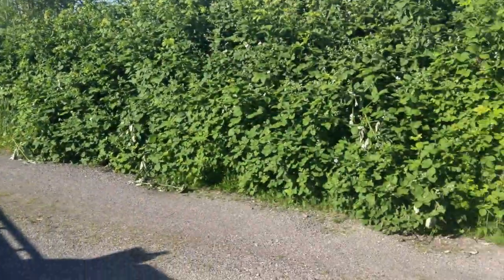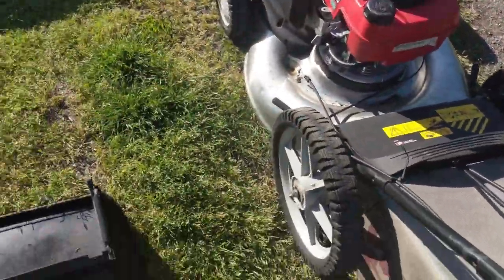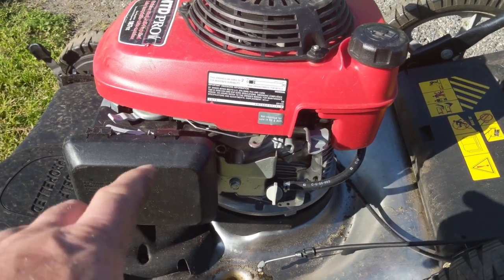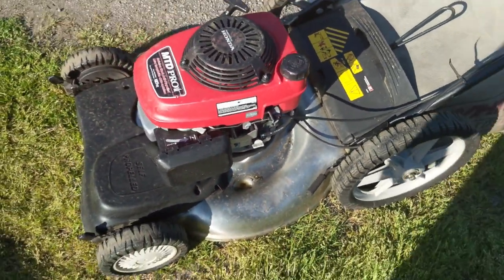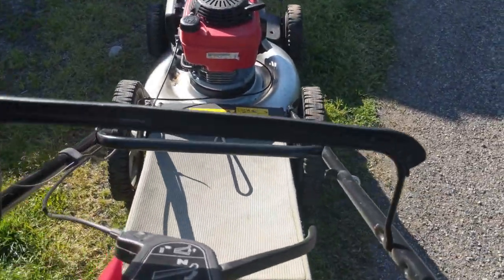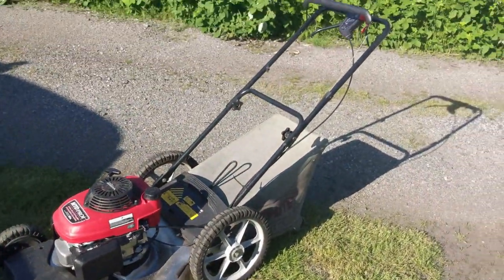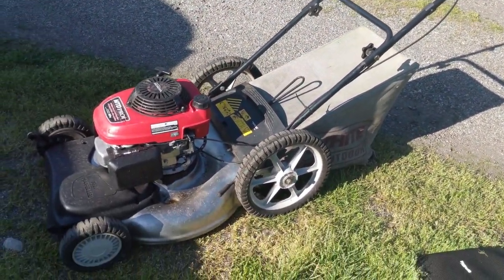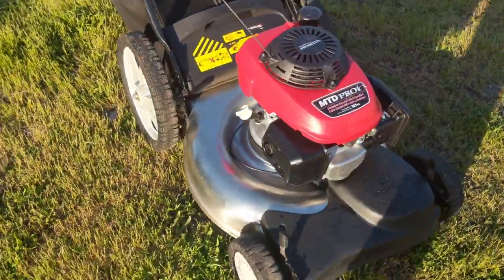Buy & Sell - Taking a scrap lawnmower and flipping it into a $200 bill!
Here is a quick look at a MTD Pro stainless steel Honda powered lawnmower I picked up on the weekend. This one had a super simple to fix problem that is quite common on the Honda engines I find. Self propelled, starts and runs GREAT. Gave her a clean and posted for sale. Total investment including the cost of the machine about $15 and 15 minutes to make the video and wash it!

SOLD!!